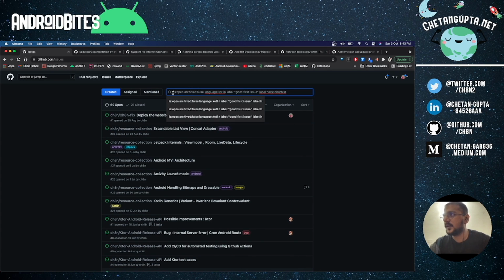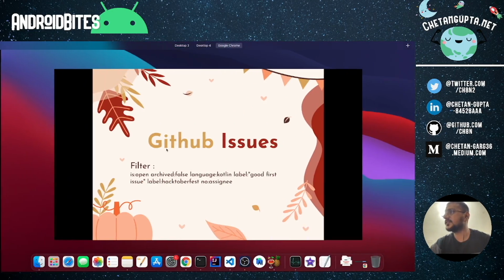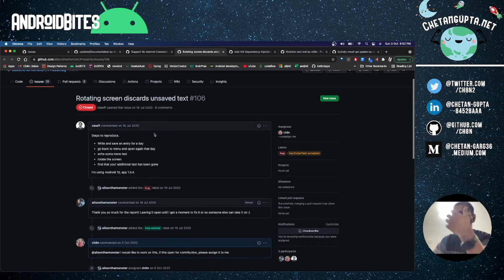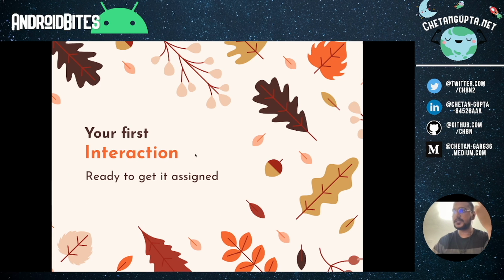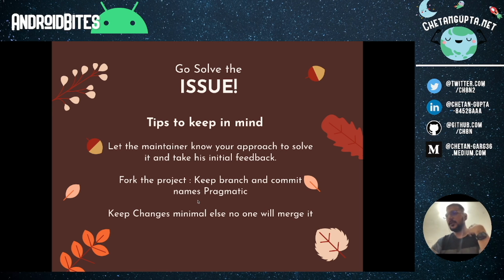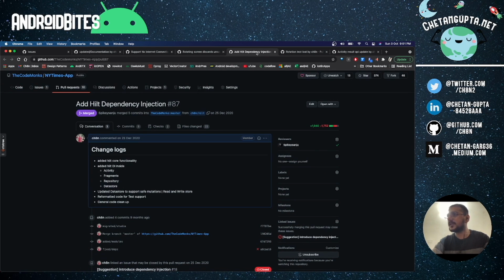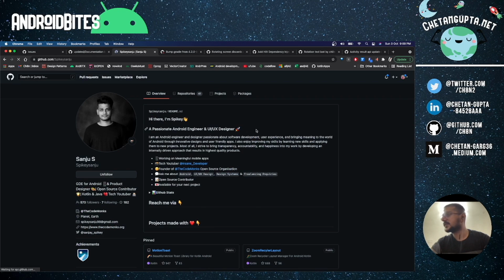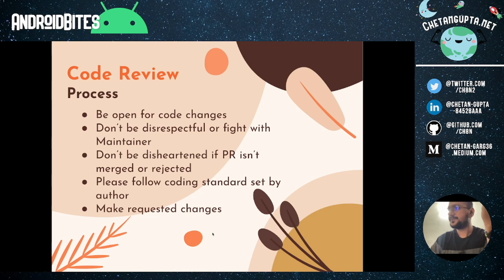How to find Android | Kotlin | Java Open Source Projects for Hacktoberfest Contribution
Hello World 🌎 , Hacktoberfest 2021 is live and I have been contributing to it for last 3 here, decided to share my learning and provide free mentoring to others.

Social media links: Stalk Me 👀